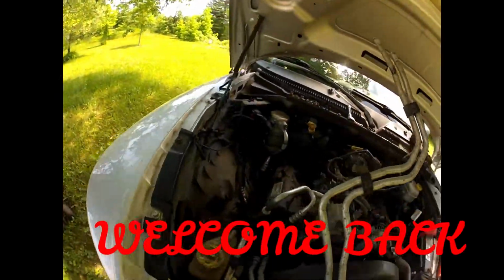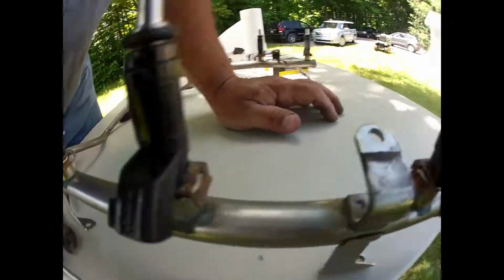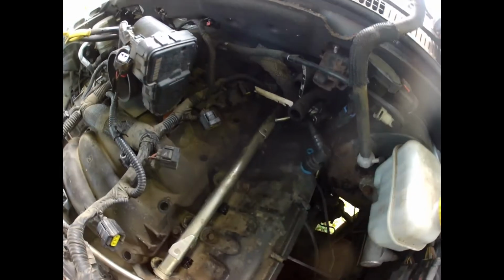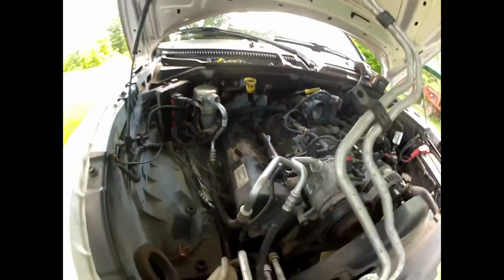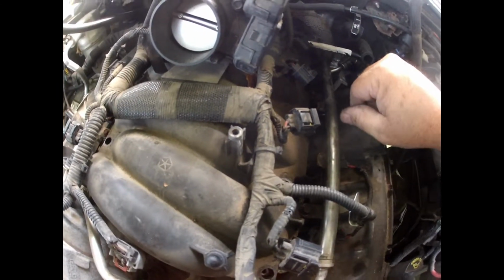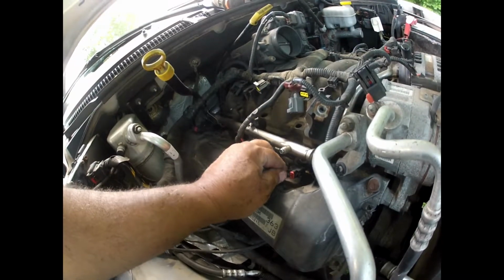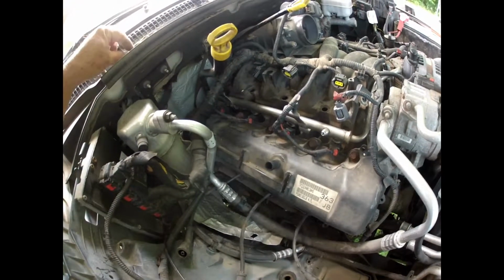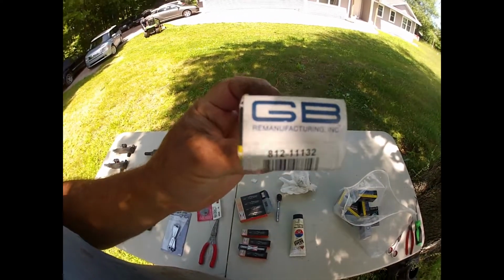2009 DODGE DAKOTA REPLACED FUEL INJECTORS( SECOND HALF)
REMOVING COILS TWO REPLACE FUEL INJECTORS